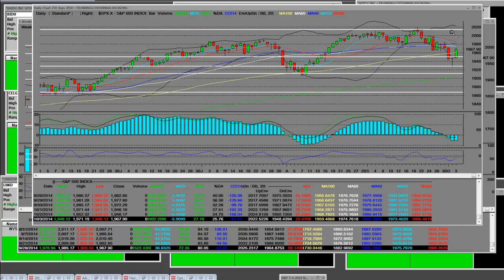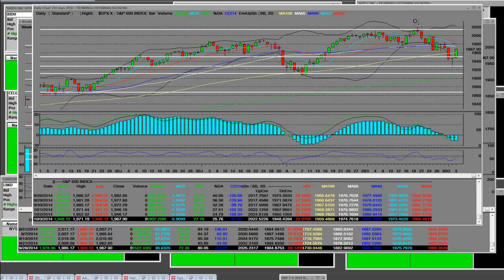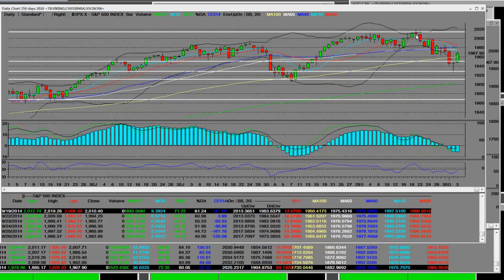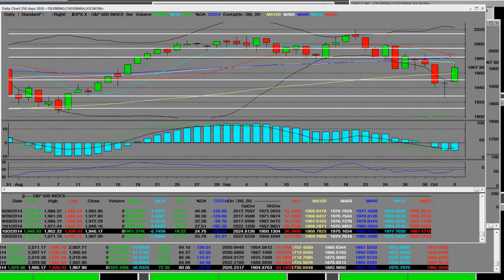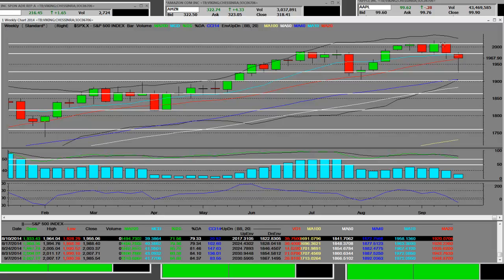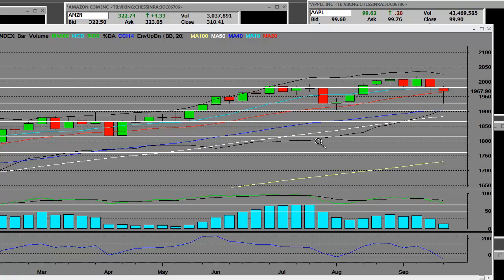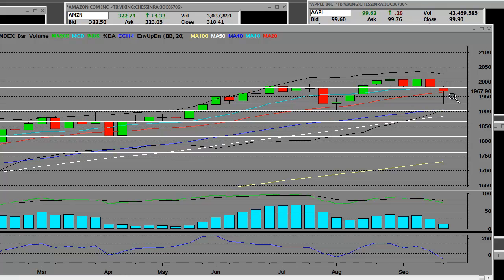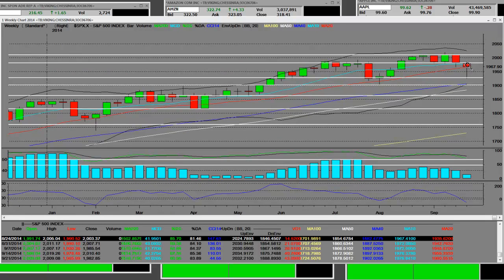S&P 500 October 2014 Bull and Bear Markets Volatility Update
S&P 500 October 2014 Bull and Bear Markets Volatility Update (VIDEO). The retail traders are returning to the market and we'll cover the recent increase in market volatility and how to trade it throughout October 2014.

The S&P 500 experience a lot of volatlity this week hitting a 1,981.28 high on Monday and selling down 55.25 points or 2.78% to 1,926.03 on Thursday. After the low was put in on Thursday it was time for a reversal up to 1,971.19 a 45.16 point or 2.34% move off the lows.

We'll cover market commentary and technical analysis on market trends and the the S&P 500 for October 2014 and what you need to know to protect your investments and trades.